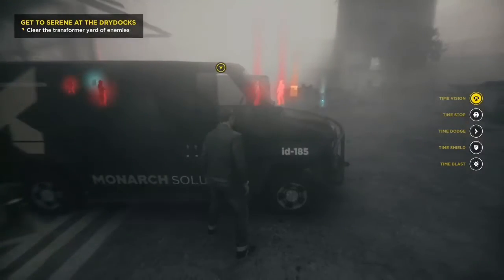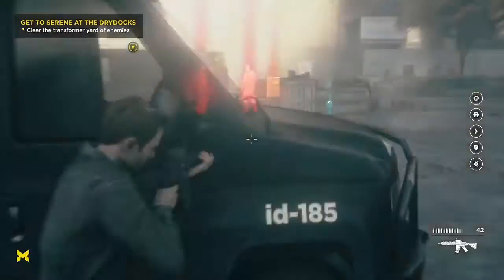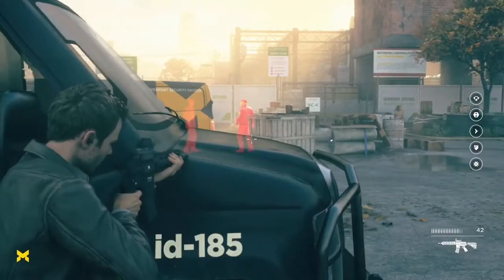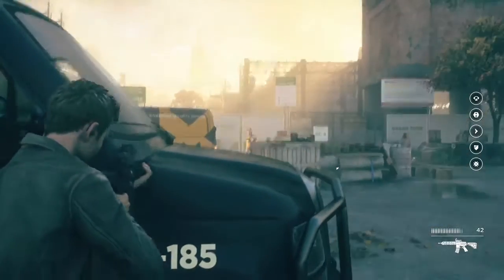Quantum Break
Quantum Break game - xbox game pass